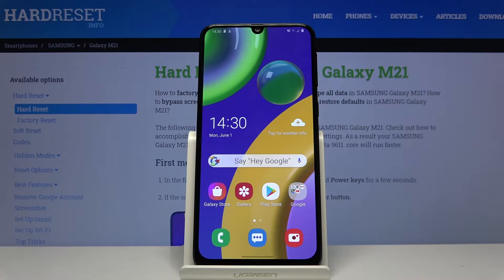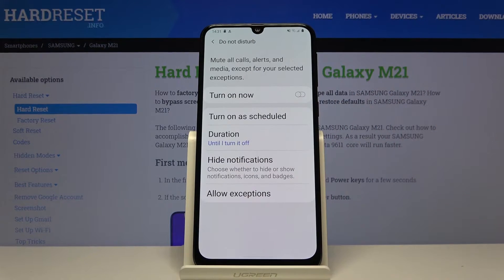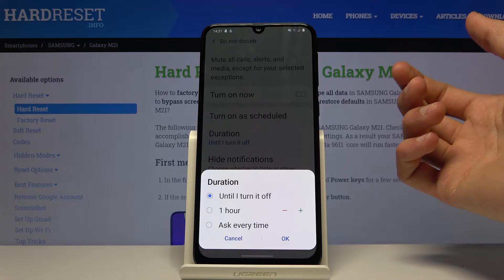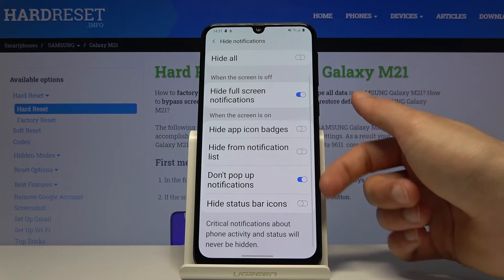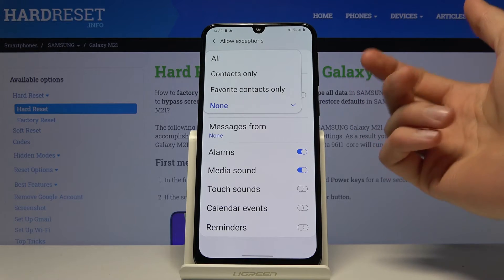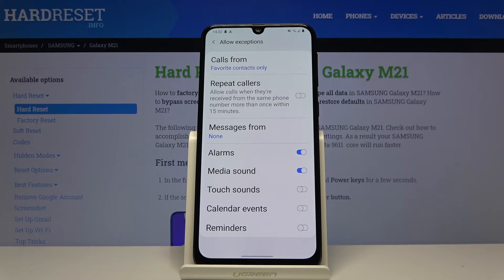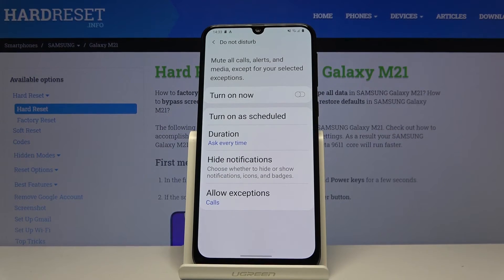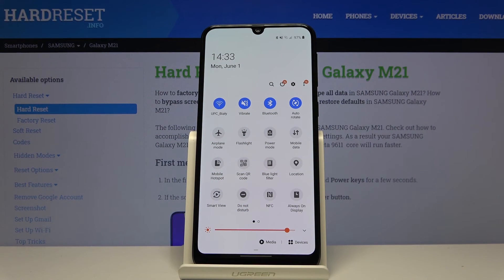How to Turn On Do Not Distub Mode in SAMSUNG Galaxy M21 – Enable Silent Mode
Learn more info about SAMSUNG Galaxy M21:
If you’re wondering how to mute down your SAMSUNG Galaxy M21, then let’s watch our video! In this tutorial we would like to show you how to enter do not disturb mode, which will limit totally all sounds and vibrations. Thanks to this you won’t be disturbed but you’ll still receive messages and incoming calls.

How to activate do not disturb in SAMSUNG Galaxy M21? How to set up do not disturb in SAMSUNG Galaxy M21? How to configure do not disturb in SAMSUNG Galaxy M21? How to switch on do not disturb in SAMSUNG Galaxy M21? How to customize do not disturb in SAMSUNG Galaxy M21? How to change do not disturb settings in SAMSUNG Galaxy M21?